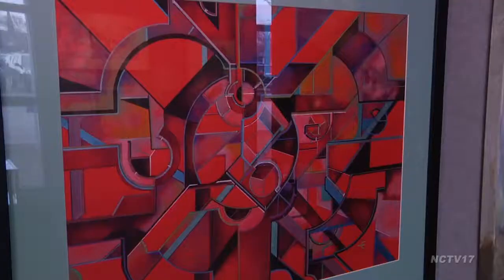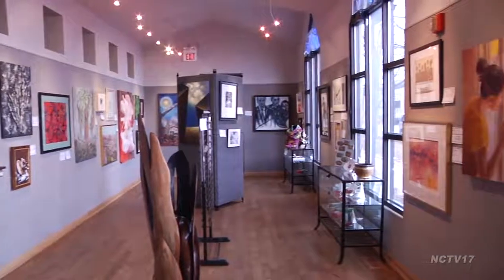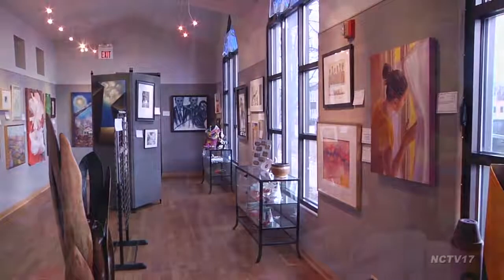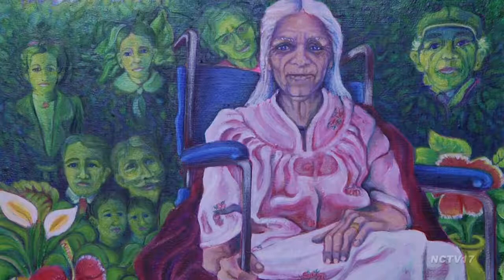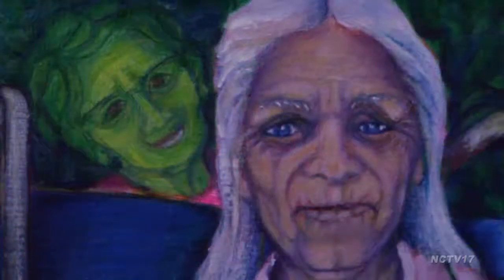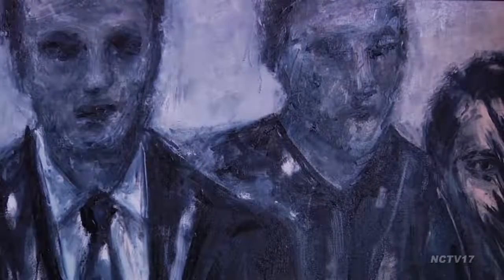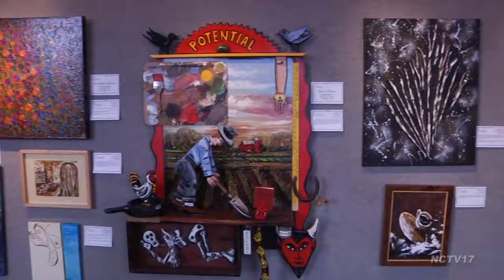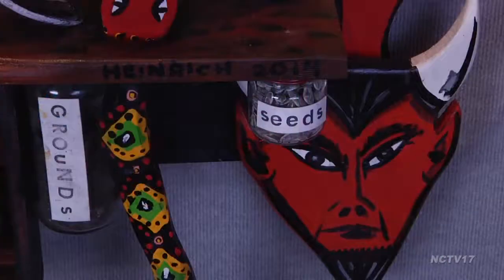Naperville Art League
The Naperville Art League is currently displaying more than 40 pieces of art submitted by the general public for a recent competition.  On Saturday, folks gathered for a reception at the gallery and a judge picked an overall "Best in Show", plus seven other honorable mentions.

The exhibit remains open to the public through Saturday.